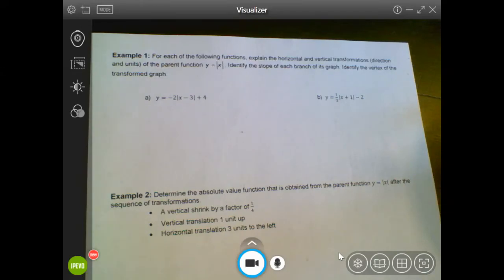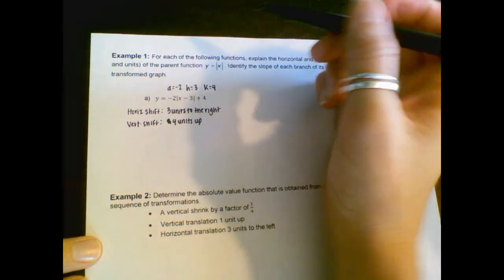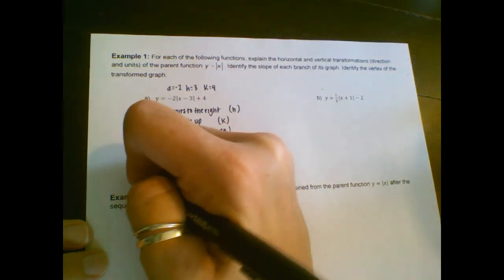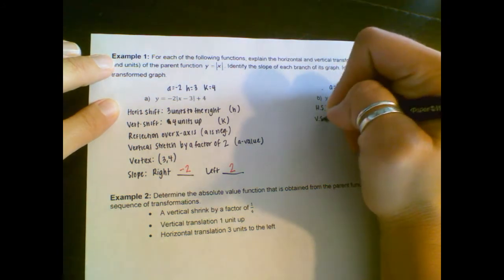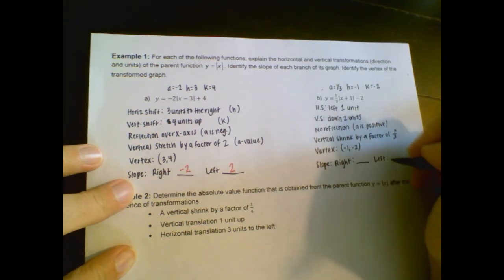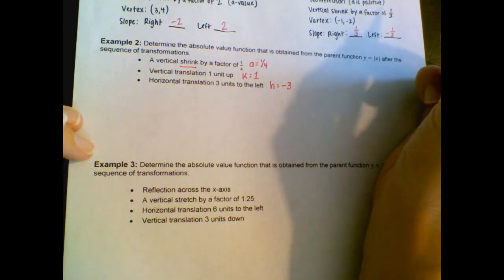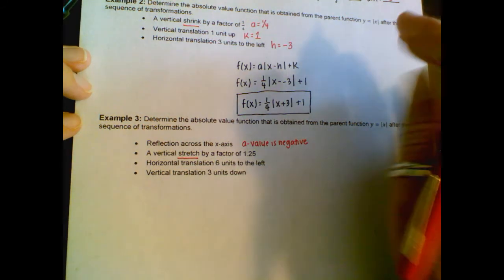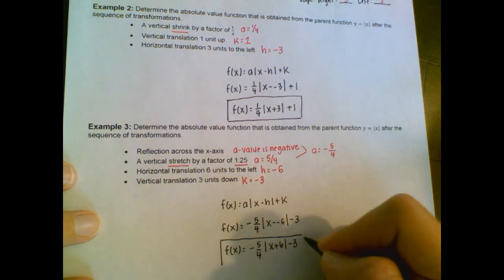Identifying Transformations from Absolute Value Functions